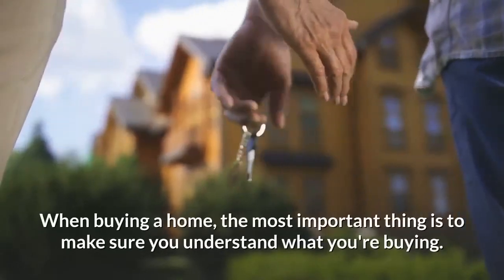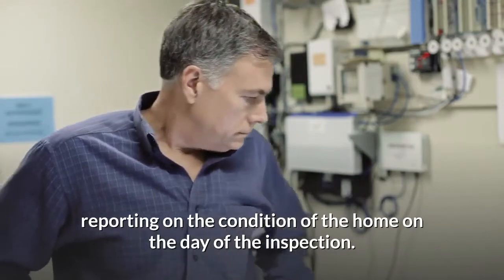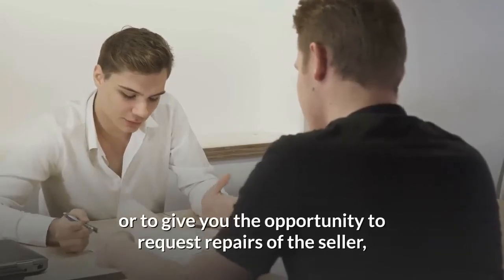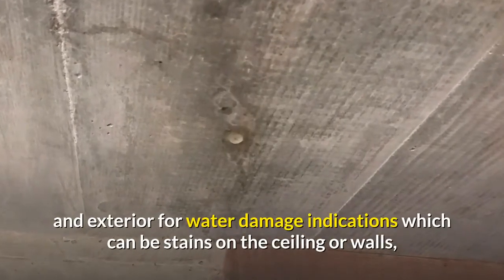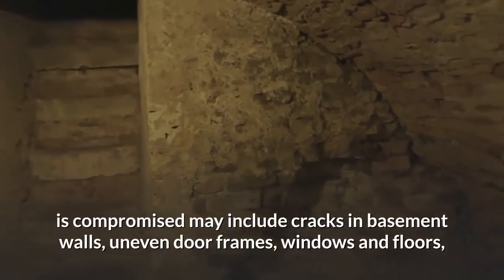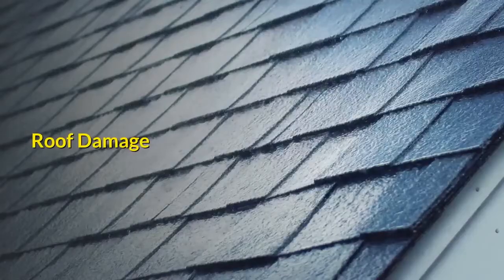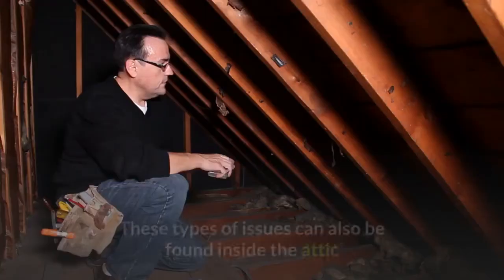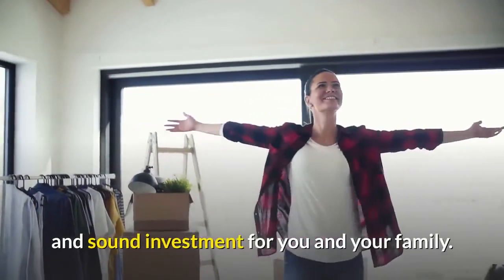Metro Boston Property Inspections | What Do Home Inspectors Look For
| Home Inspection Boston | Metro Boston Property Inspections

Metro Boston Property Inspections
265 Franklin St,
Boston, MA 02110

Let this experienced Boston Inspector company help keep you from buying The Money Pit. We’ll alert you to any and all health or safety issues and maintenance needs of the home you’re looking to buy.

Metro Boston Property Inspections will be your home buying or selling advocate! We are committed to providing you with outstanding service. We’re highly experienced and extremely thorough. If you’re looking to buy or sell in the Boston area, we can help!

Metro Boston Property Inspections has been providing 5-Star Home Inspections, Buyer's Inspection, Certified Move-In Ready, Warranty Inspection, Vacation Inspection, Maintenance Inspection, Mold Screening, WDI Certifications, and Radon Testing to home buyers and home sellers in the following areas of Boston, Quincy, Milton, Westwood, Brookline, Newton, Needham, Wellesley, Weston, Lexington and the surrounding areas since 2006.

home inspector boston
boston home inspector
boston home inspection
home inspection boston
home inspector
home inspection